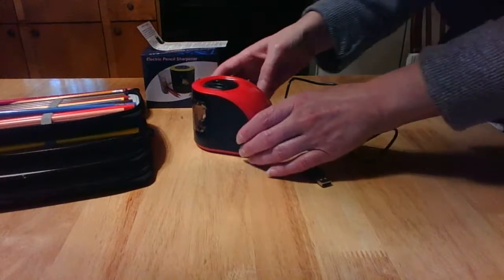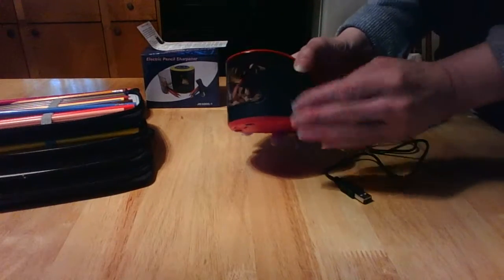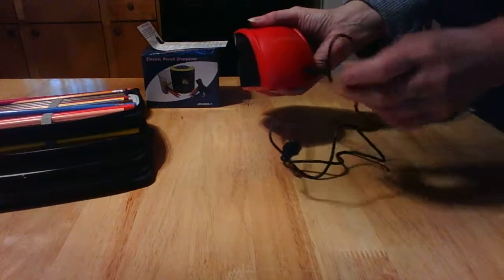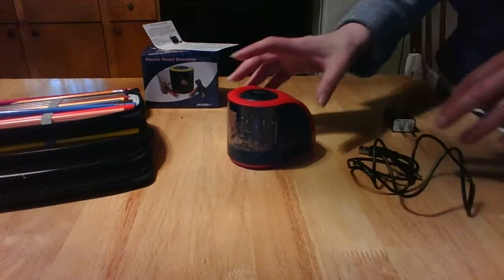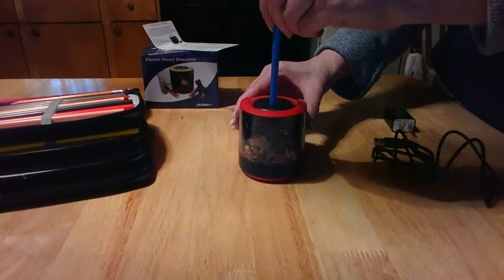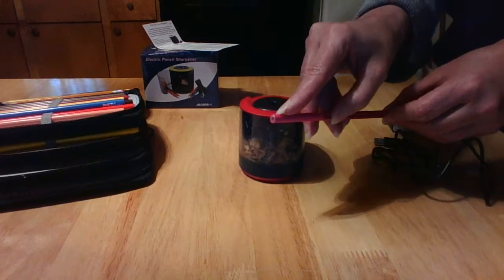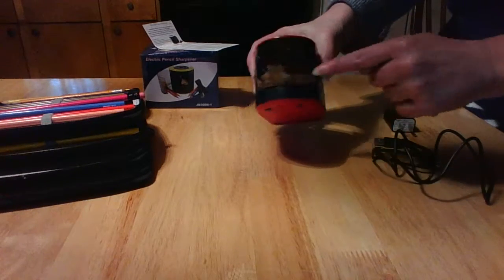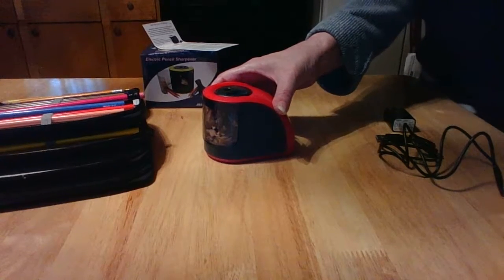ProAid Portable Electric Pencil Sharpener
You can find this ProAid Electric Pencil Sharpener on Amazon.